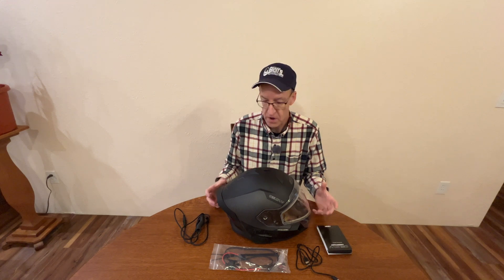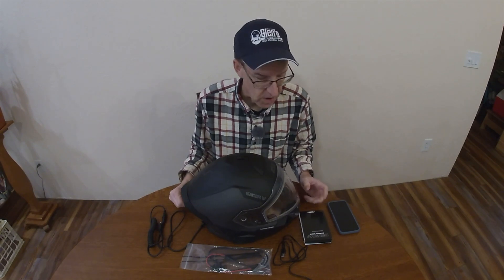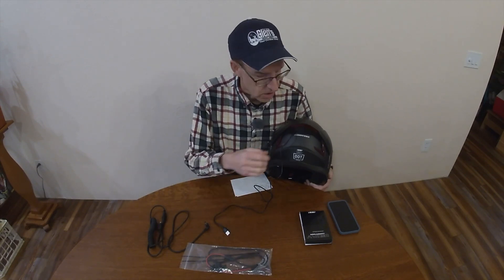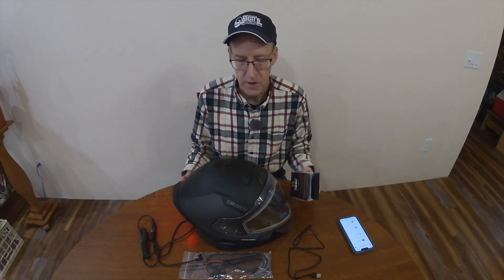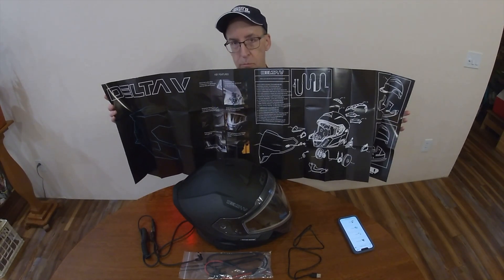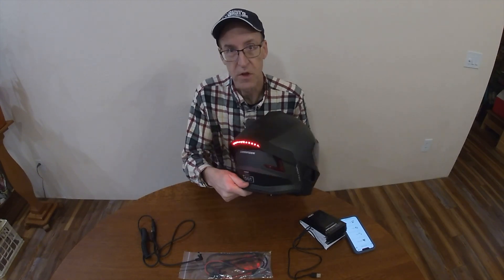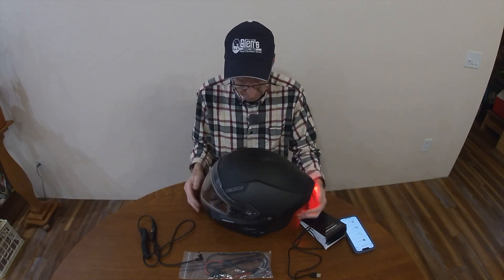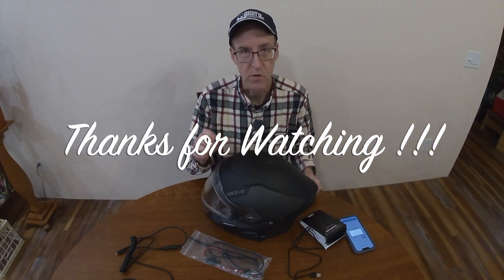509 Delta V Commander - How to Get Started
This video is for those who own a Delta V Commander and want to get started using all of its new features.  Be forewarned, I'm going to get a little geeky on this one.  If you don't own the helmet, your eyes might glaze over pretty fast.

I'm planning a couple more videos like this, because the helmet is fairly complex and I think I can help people enjoy their investment a little more.